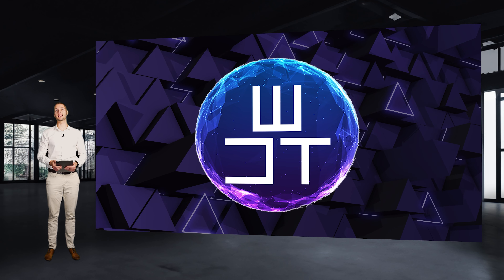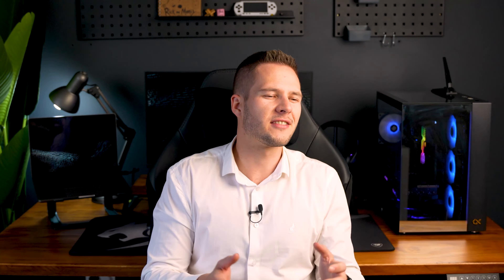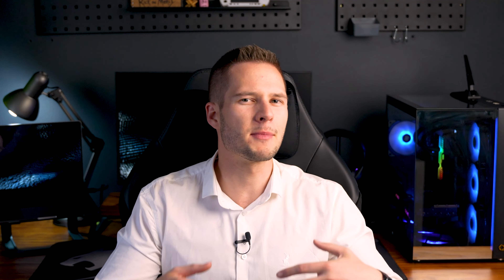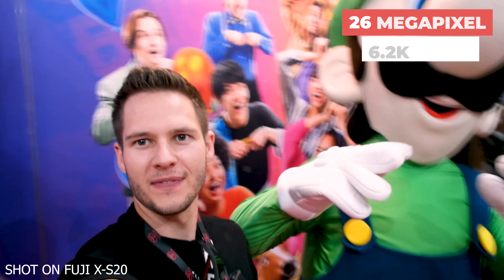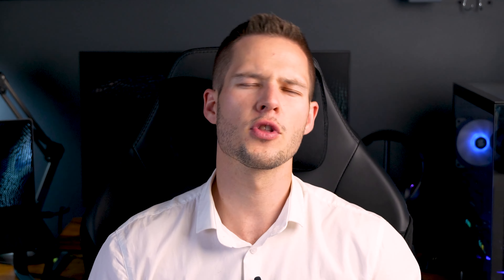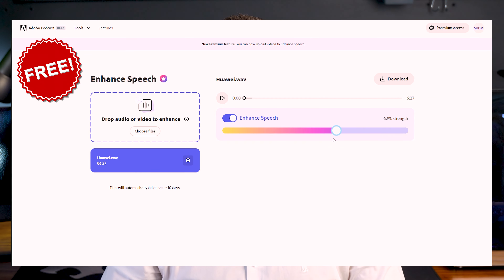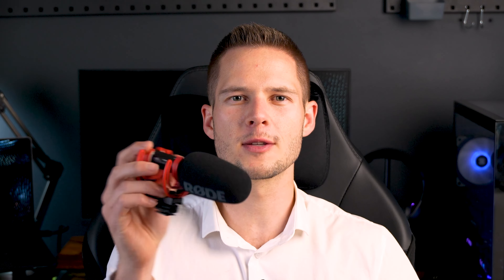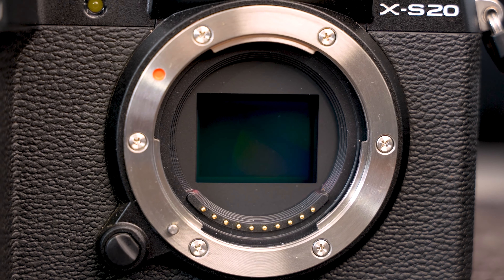Must have Tech to become a YouTuber in 2024 - Fuji X-S20 review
Everybody can start a Tech review YouTube channel! Here are my Top tips:

Tip 1: Start with what you already have. Even if it’s just a smartphone, start small and grow from there.

Tip 2: Choose a channel name that’s clear and concise, like “Wedotech”.

Tip 3:  Transform your phone into a content creation machine with add-on add-ons such as rigs, microphones and lights.

Tip 4: Explore entry level camera choices, considering devices like the “ Fuji X-S20” that offers quality without the bulk. Use AI integration with modern cameras to unlock features such as background blur and image enhancements.

Tip 5: Focus on achieving high-quality audio, whether it’s through smartphone AI or an external microphone like a DJI wireless microphone.

Tip 6: Directional clarity in sound: Use shotgun mics to get crystal-clear directional sound, isolating your desired sound sources from noise.

Tip 7: Sustainability: Make sure your gear has enough battery life or use battery packs to keep your shooting sessions going without interruptions.

Tip 8: Resolution Flexibility for versatile shooting: Take advantage of high-resolution sensors to seamlessly transition from vertical to horizontal content formats.

Tip 9: Start small, dream big: Begin your creative journey with small gear and gradually upgrade as your skills improve, matching your equipment to your expertise.

 Tip 10: HAVE FUN!

Time stamps:

00:00-00:30 intro
00:31-00:55 Equipment
00:56-01:51 why you can trust my opinion
01:52-02:33 Is your cellphone good enough?
02:34-03:05 Fujifilm X-S20
03:06-04:08 Extra Equipment
04:09-05:09 Getting good audio
05:10-05:39 battery life
05:40-Summary